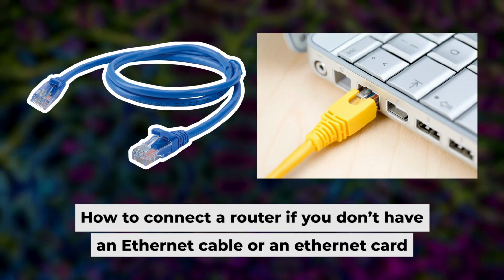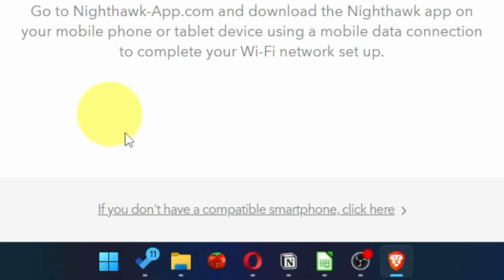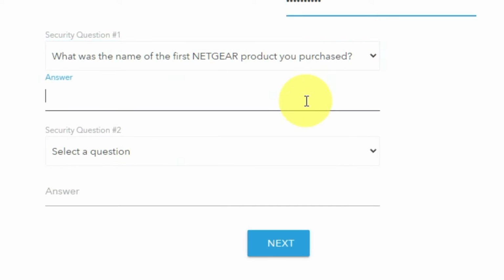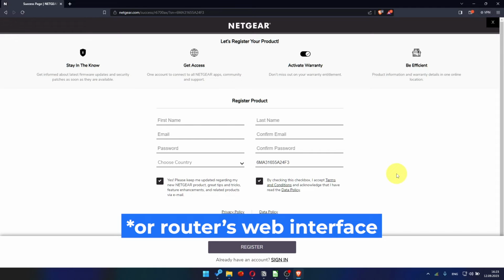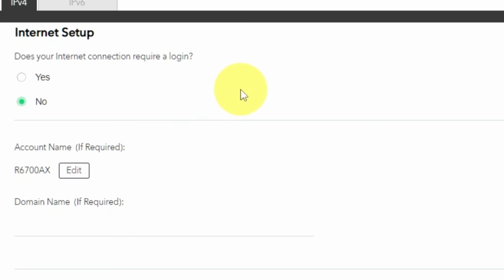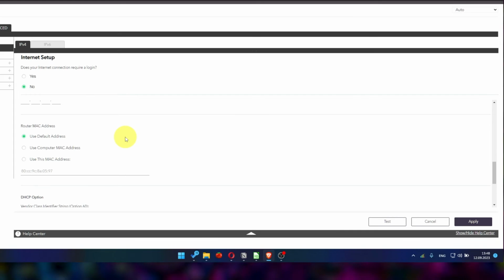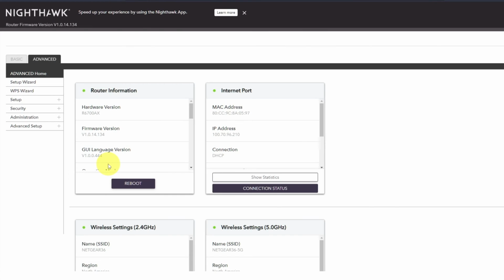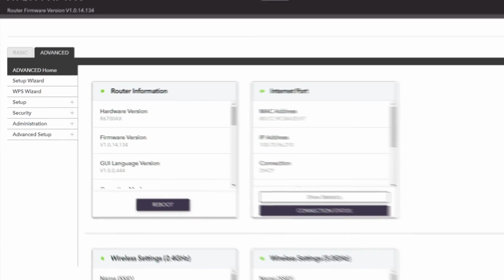✅ How to Set Up NETGEAR Nighthawk RAX70 | NETGEAR Nighthawk AX8 Tri-band AX6600 WiFi 6 Router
In this video, I will show you how to set up NETGEAR RAX70. First, I will show you in detail how to connect computer to router with ethernet cable. Then  how to login into your routers setting. How to set Wifi Password, how to change WiFi name and password and how to reset a router.

🟡BTC: bc1q6lxzusxt27nl25fwcluw7g72uveat2gr7q4as7
🟡ETH: 0xA93CabcE97Ec2c20fc08382283a2CC95d6579EFB
🟡USDT (TRC20): TANkFPkipQ66cFacAe85PiZSq6cEJfBBRQ
🟡USDT (ERC20): 0xA93CabcE97Ec2c20fc08382283a2CC95d6579EFB

Chapters:
00:00 – Intro
00:21 – Connect the router Netgear RAX70
01:21 – Reset settings on the router Netgear RAX70
01:53 – Install the router Netgear RAX70
03:10 – Setup the router Netgear RAX70

Video with different versions of the personal account firmware:
Gaming firmware – coming soon
Via the Nighthawk app  – coming soon

How to install the router Netgear
how to setup router after reset Netgear
how to set up router after factory reset Netgear
how to setup a wifi router Netgear
how to set up an internet router Netgear
how to set up a new router Netgear